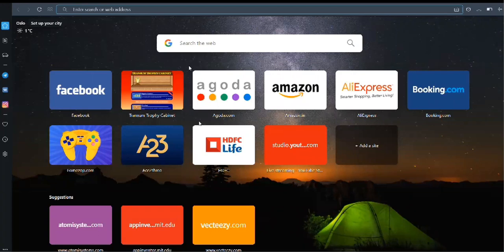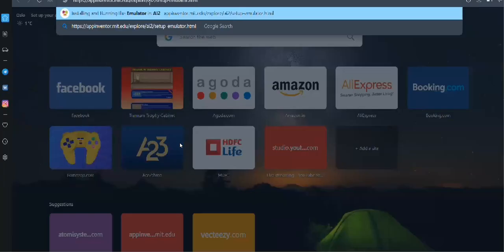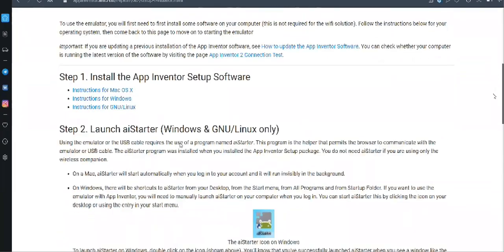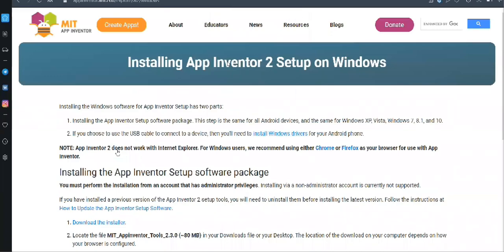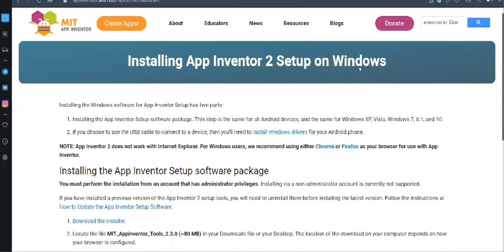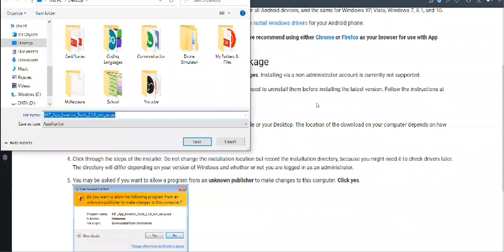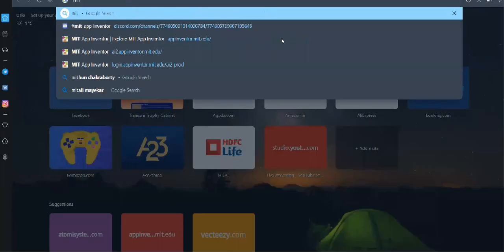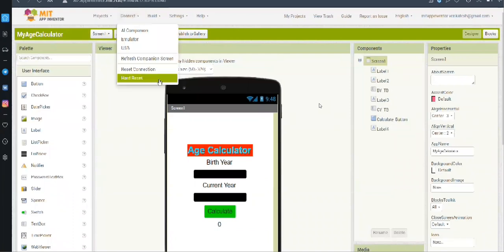Download Emulator For MIT APP INVENTOR { FREE! } By Dempo Robotics Academy Goa DRAG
Hello Everybody!
Welcome To The Description
Short Description
How To Download Emulator For In MIT APP INVENTOR – TUTORIAL By Dempo Robotics Academy Goa DRAG
Hello Friends,
Seeing me use the emulator in many MIT APP INVENTOR tutorials, a few of my subscribers requested to teach them how to download an emulator for MIT APP INVENTOR.
Socials
Links Mentioned IN The Video

Softwares Used To Make This Video